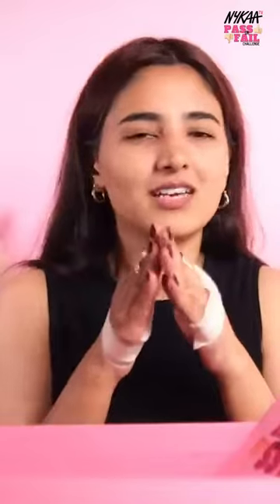No Thumbs Makeup Challenge | Full Face Makeup | Pass👍or Fail👎| Nykaa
Join us for a hilarious and entertaining makeup challenge as we attempt to do our makeup without using our thumbs. From lipstick application to eyeshadow blending, watch the makeup madness unfold in this no-thumbs challenge. Will we pass the challenge or fail? Join the fun and find out!

Nykaa Cosmetics Eyes On Me! 4 in 1 Quad Eyeshadow Palette - Work to Play
SUGAR Matte As Hell Crayon Lipstick With Free Sharpener - 19 Emma Woodhouse